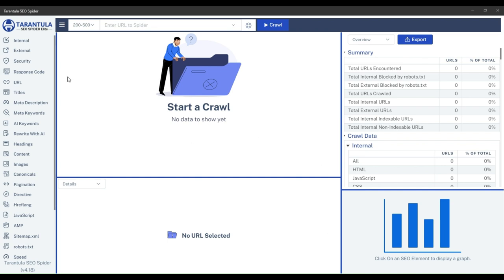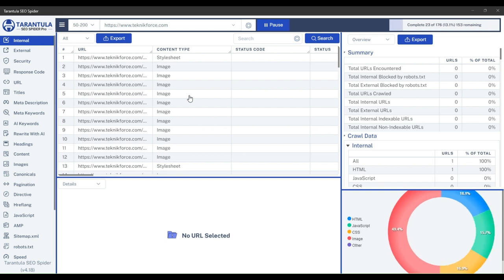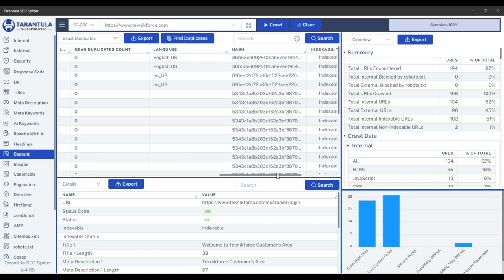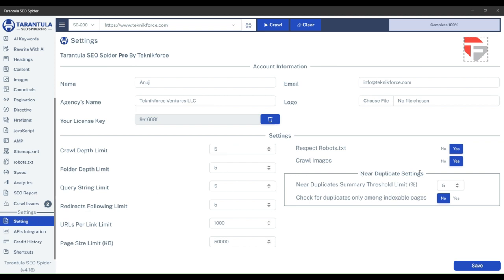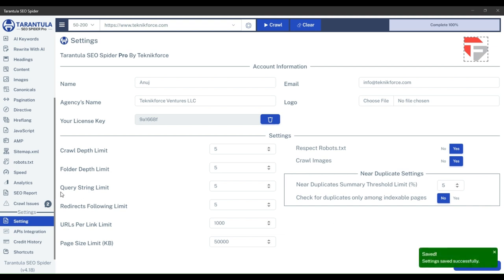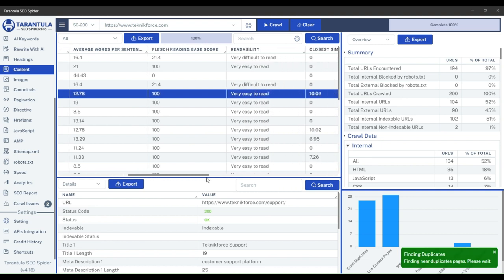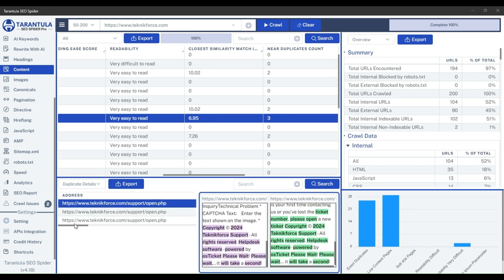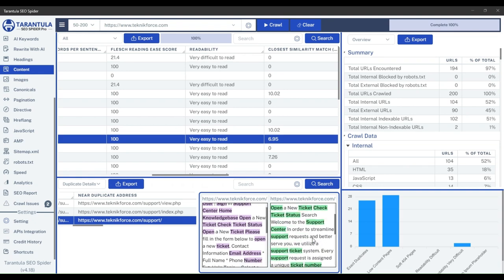How To Check For Duplicate SEO Content - Tarantula Training